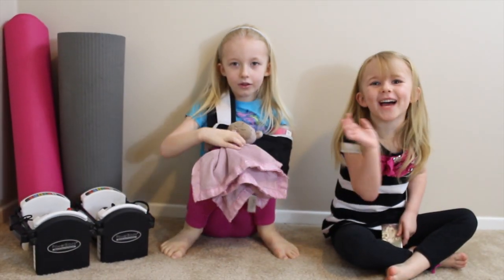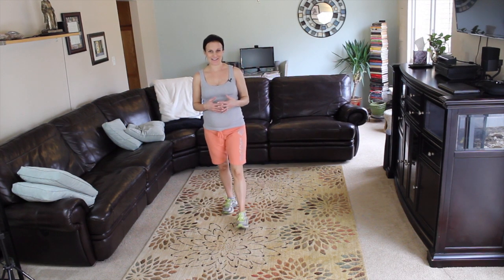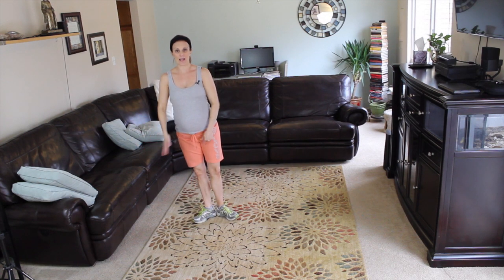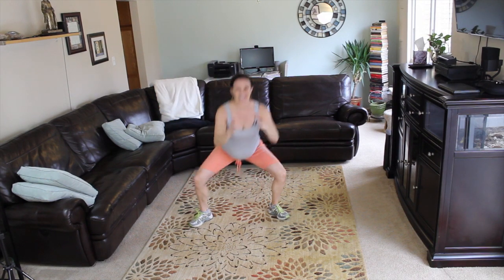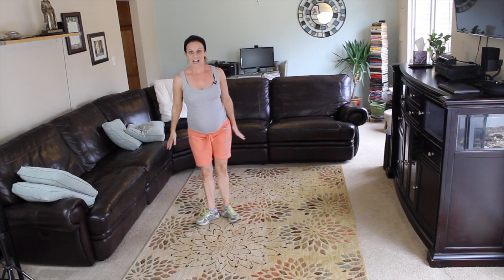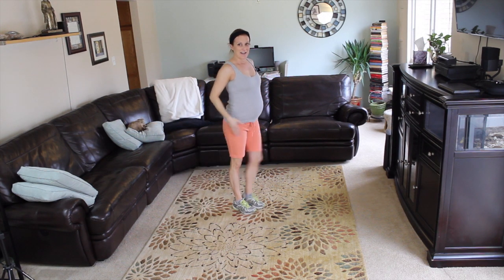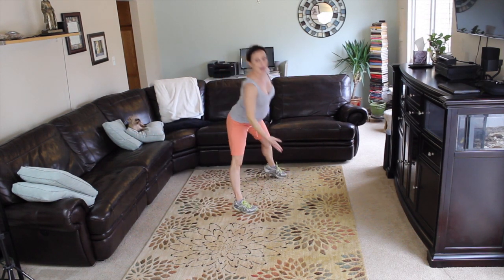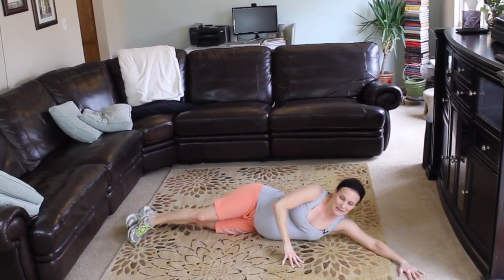Quick Fit 9: Beginner Inner Thigh Toning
The WOWbodyNOW Quick Fit series is bite-sized workouts for beginners.  Each workout is 10 minutes or less and will help you sculpt your muscles and increase your cardiorespiratory fitness.  There's not more excuses, get out of that chair and do this workout with me!